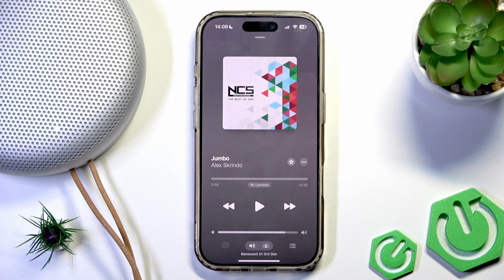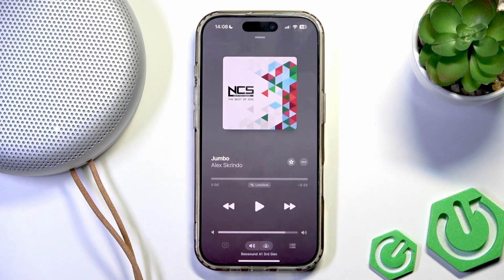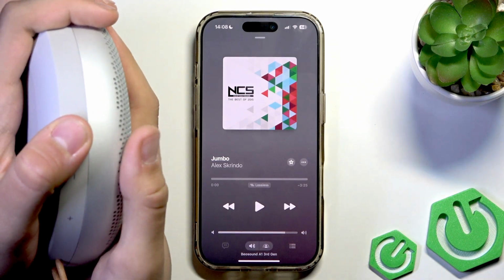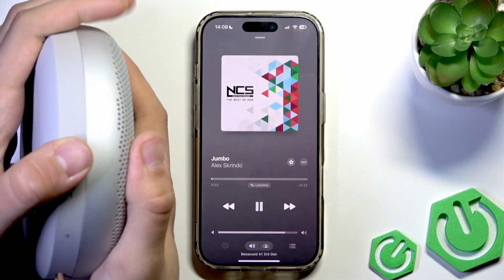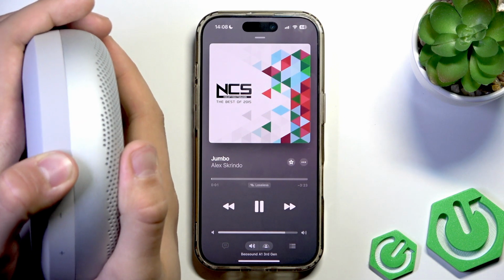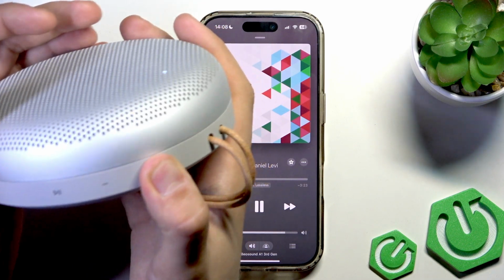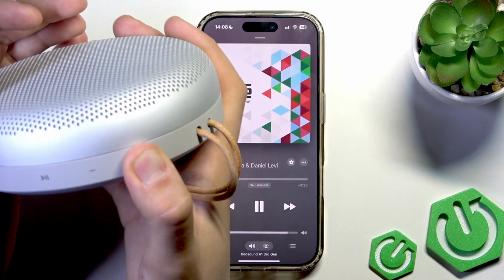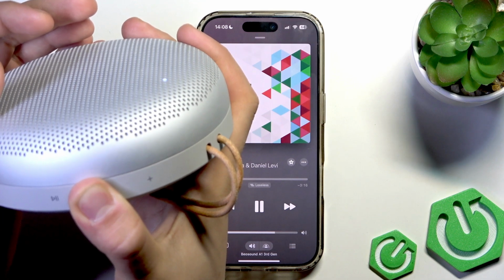BANG & OLUFSEN Beosound A1 3rd Gen – All Controls and Gestures Explained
Learn how to use all the controls and gestures on the BANG & OLUFSEN Beosound A1 3rd Gen speaker. In this video, we show you how to easily manage your music with the play, pause, skip, and volume buttons. Whether you want to pause your music, skip to the next track, go back to the previous song, or adjust the volume, this guide covers every button and gesture you need to know. Discover how to get the most out of your Beosound A1 3rd Gen and enjoy a seamless listening experience with simple controls. Perfect for new users or anyone looking to master their BANG & OLUFSEN speaker controls.

How to use all controls on BANG & OLUFSEN Beosound A1 3rd Gen?
How to skip songs with BANG & OLUFSEN Beosound A1 3rd Gen?
How to adjust volume on BANG & OLUFSEN Beosound A1 3rd Gen speaker?

0:00 Introduction to BANG & OLUFSEN Beosound A1 3rd Gen
0:10 Overview of controls and gestures
0:20 Play and pause button functions
0:26 How to skip to the next or previous song
0:35 Using volume up and down buttons
0:46 Final tips and summary